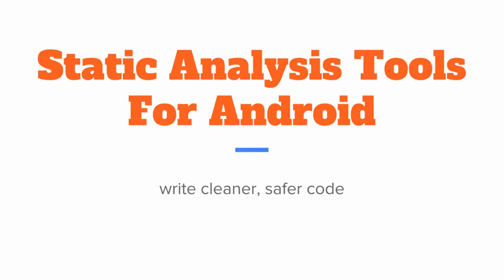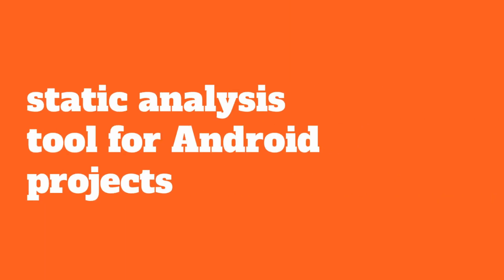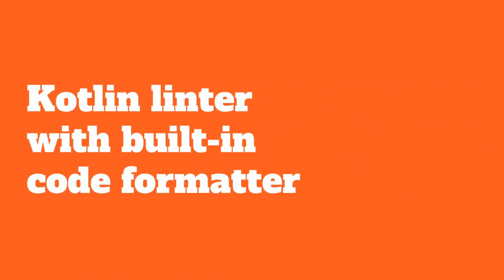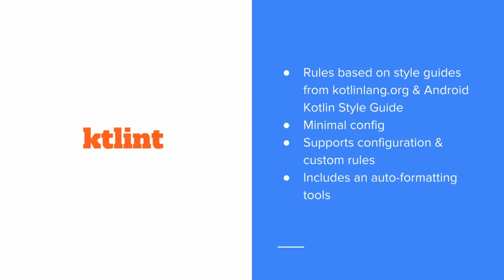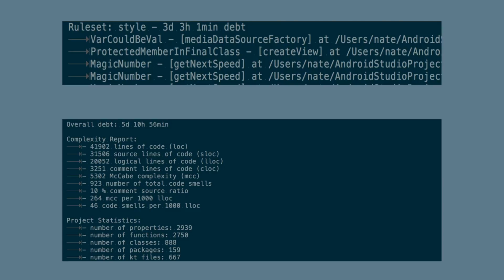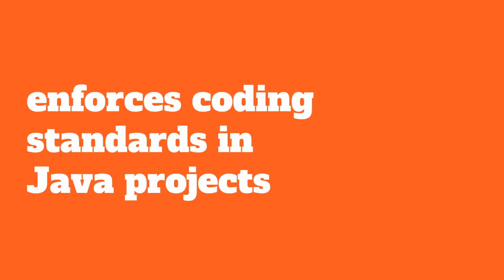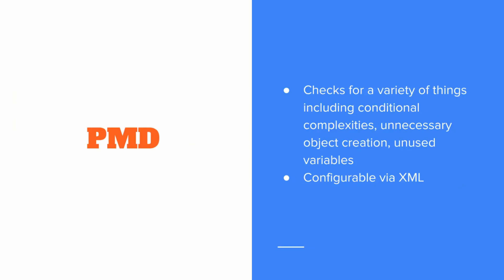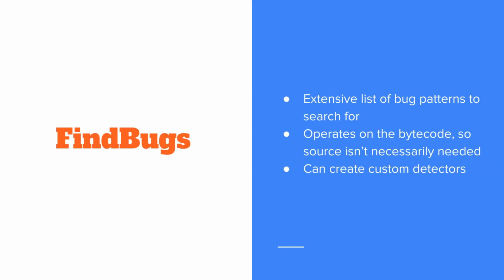Static Analysis Tools for Android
Static analysis tools can help you write clean, safer code.  They help enforce common styles & conventions across your team and improve the code review process.

In this video, you'll learn about a number of static analysis tools available for Android projects.

Thoughts, questions, tips on static analysis tools for Android? I’d love to continue the conversation.